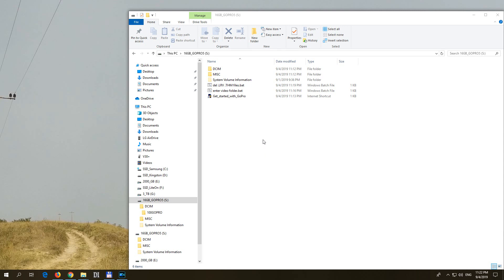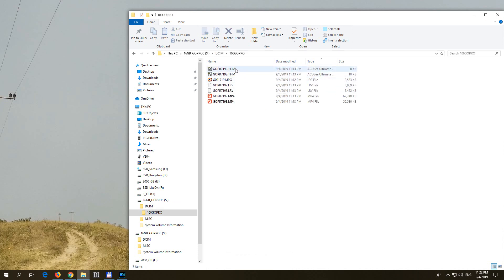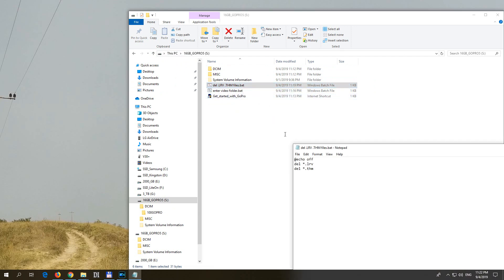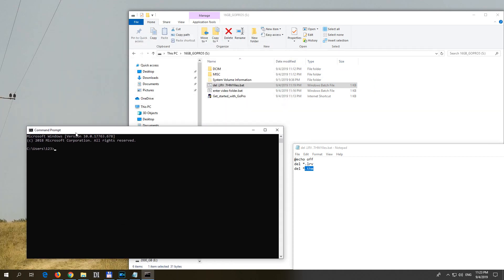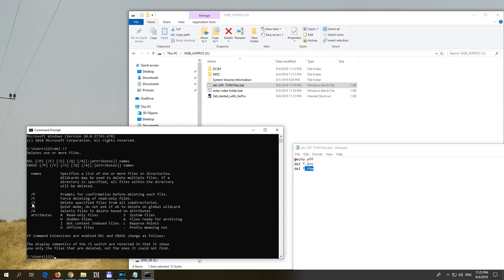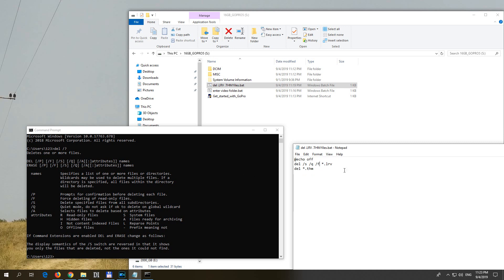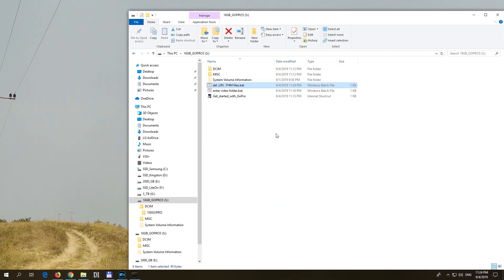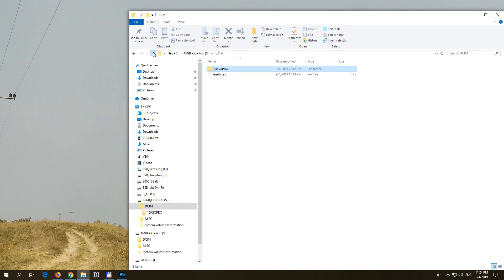How to Delete files from Subfolders using a Batch file (GoPro Session 5)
del /s /f /q *. thm

GoPro Session 5's thumbnail (.thm) and low resolution video (.lrv) files.